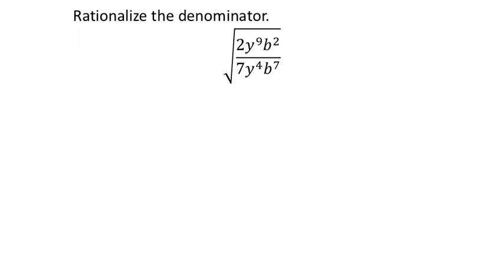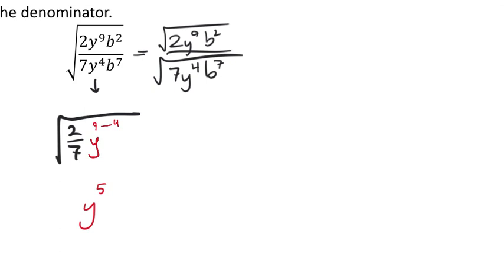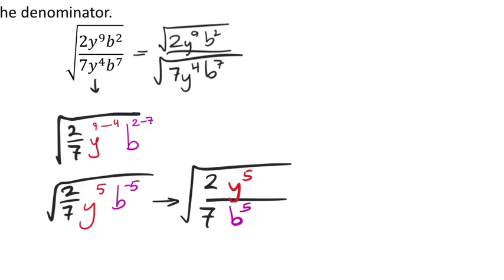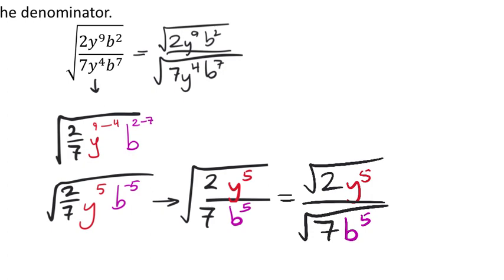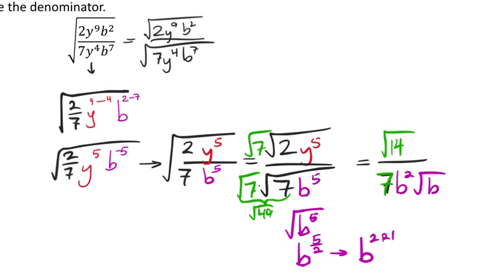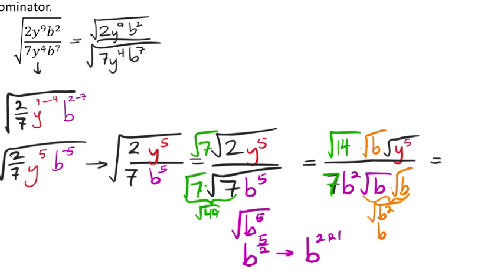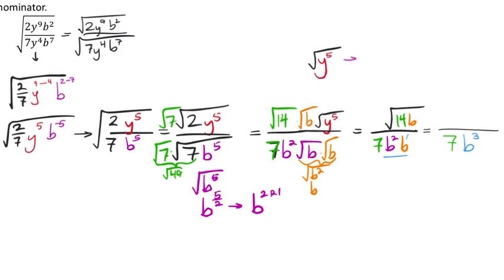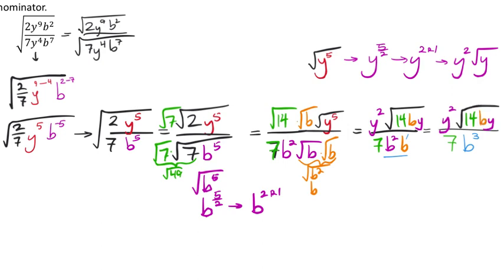Dividing Radical Expressions: Another Example